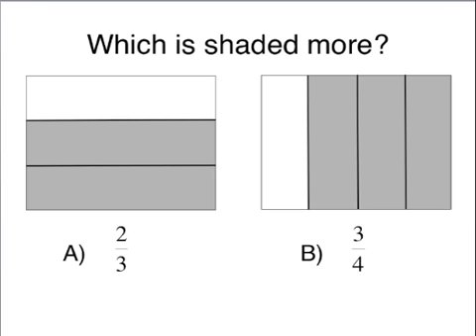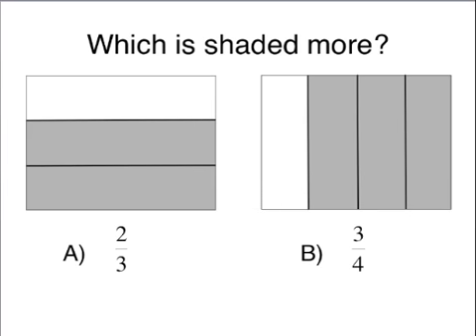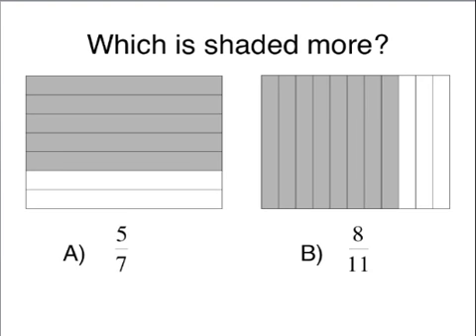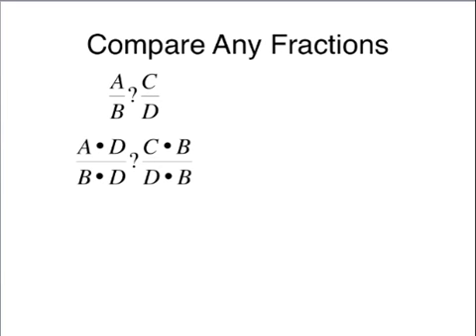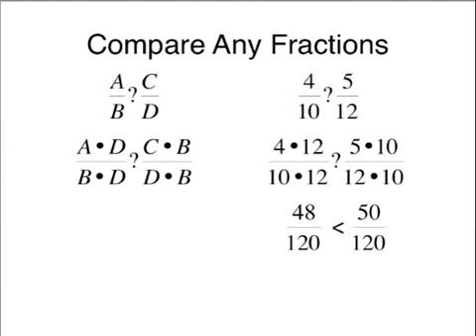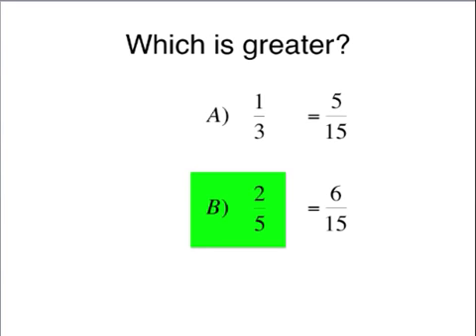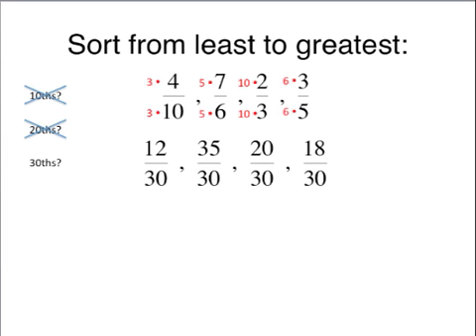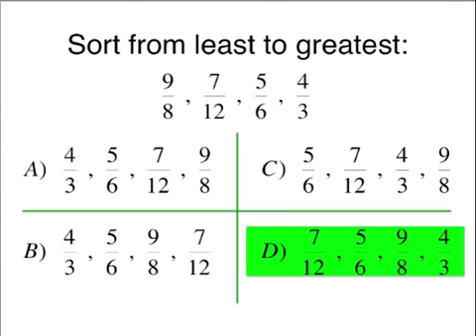1 - 2 - f(t) Ordering Rationals.mp4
Compare fractions (decide whether fractions are bigger or smaller than each other.)